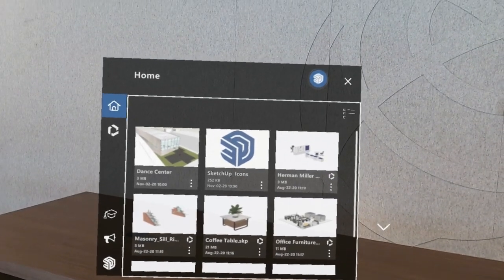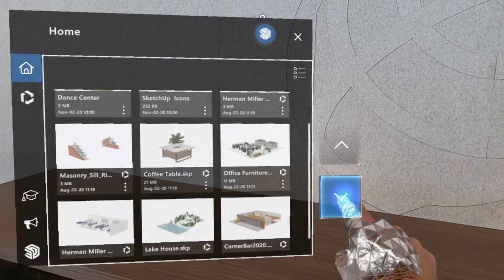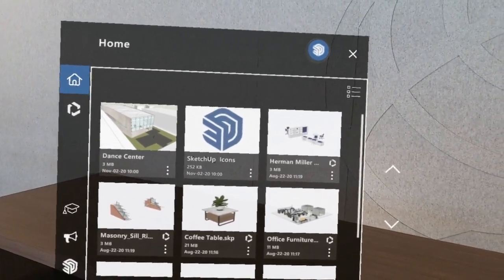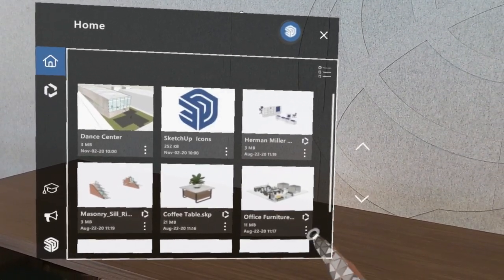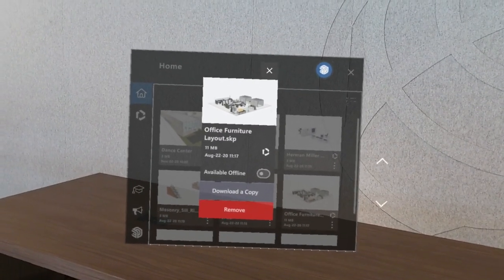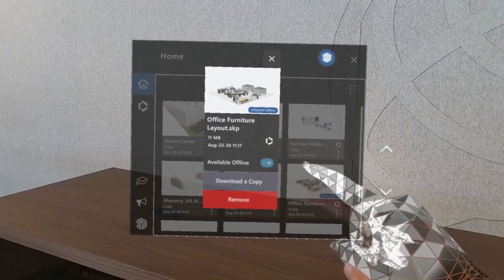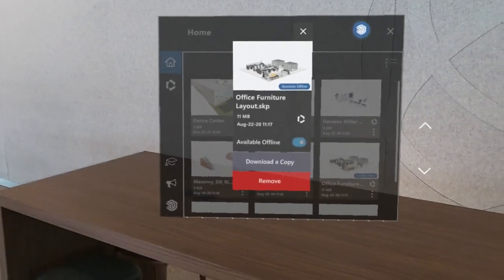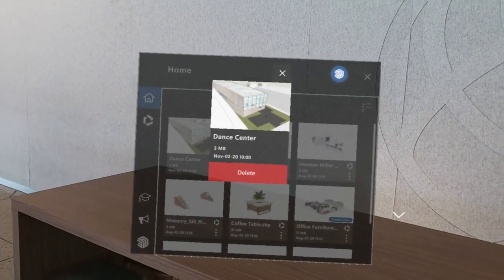SketchUp Viewer for Hololens 2 03 Recent Models